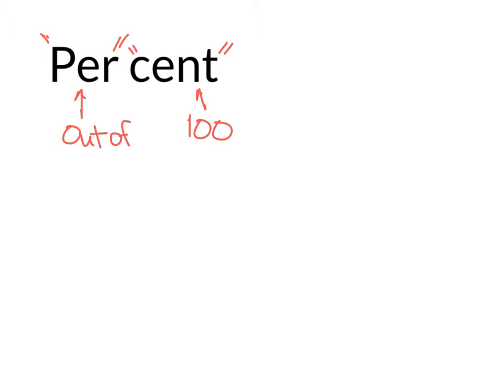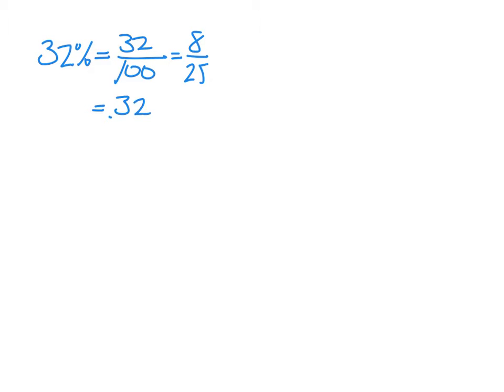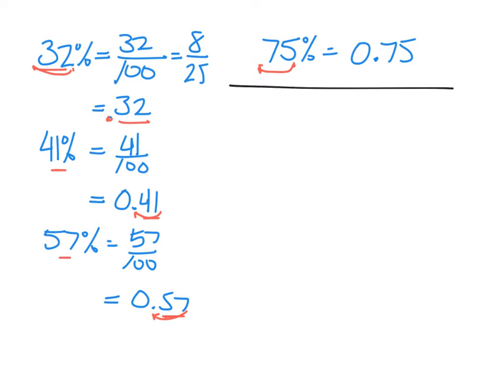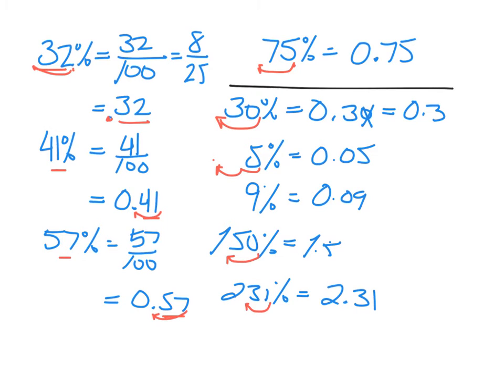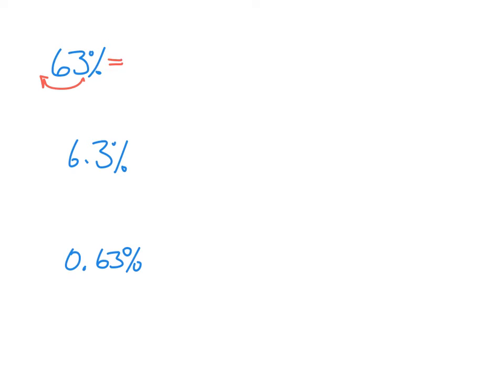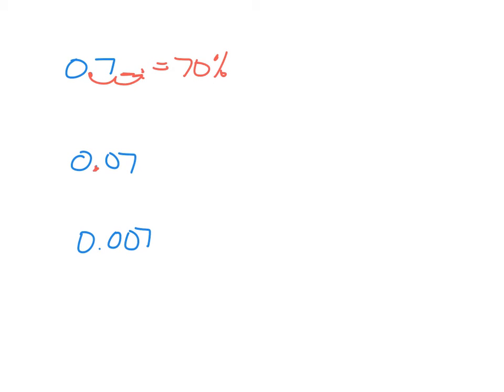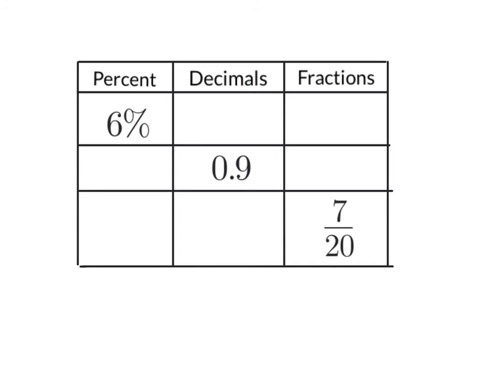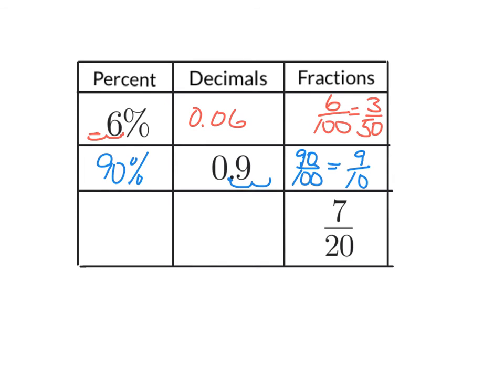Algebra 1-Percents, Decimals & Fractions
This is how you convert between Percents, Decimals and Fractions.